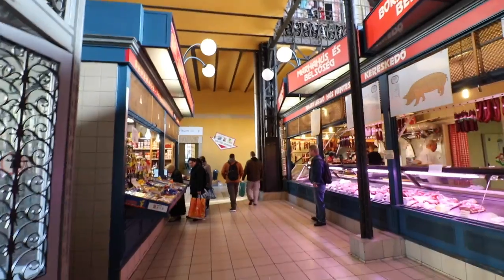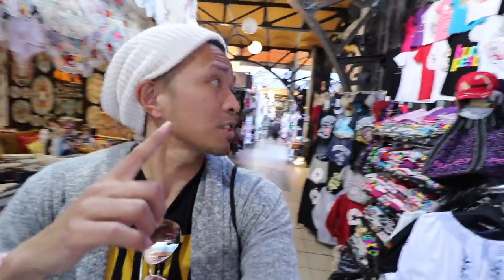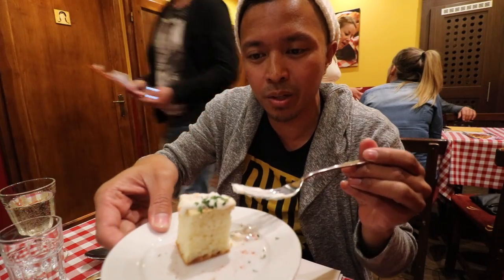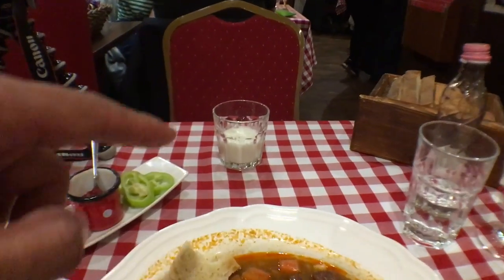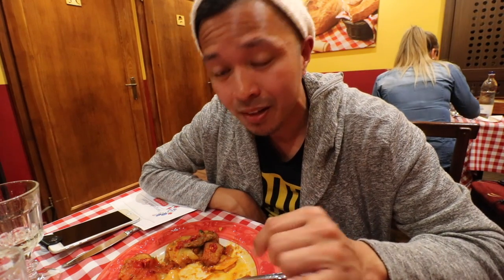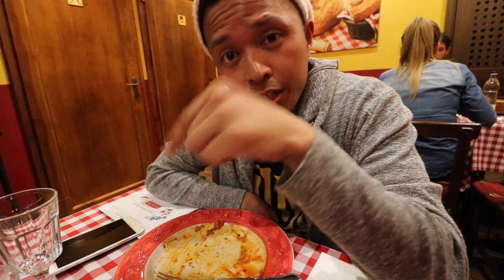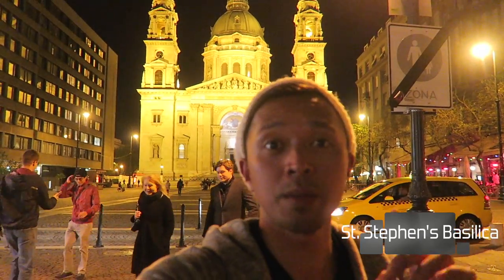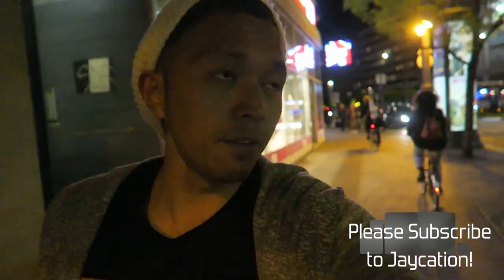BEST HUNGARIAN FOOD TO EAT IN BUDAPEST | Food Guide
Make Reservations in Budapest because Jaycation is taking you to a Hungarian Dinner! Eat the famous Goulash Soup & try Strips of Beef with Hungarian Vegetables (Letscho). What's so nice about Hungarikum Bisztró is that it's a family-owned restaurant & the food is cooked with tradition & love!

__Places to Eat and Drink__
Hungarikum Bisztró